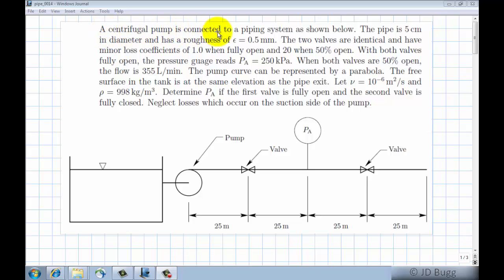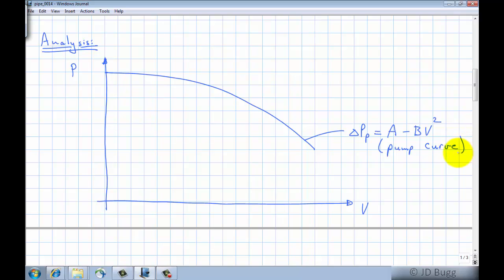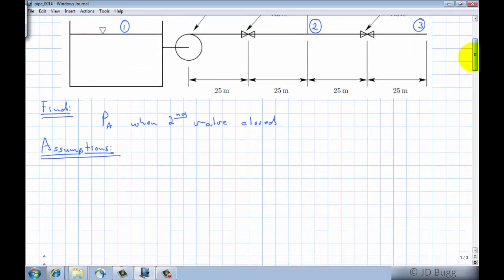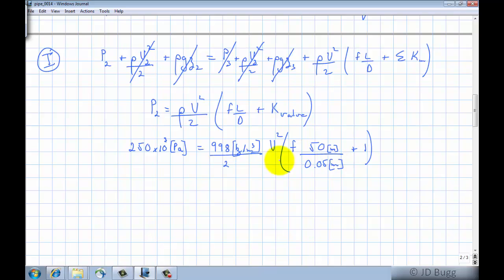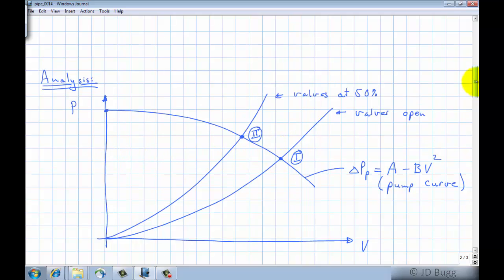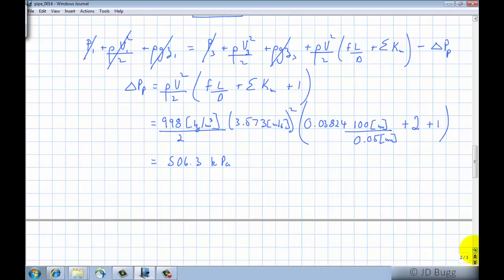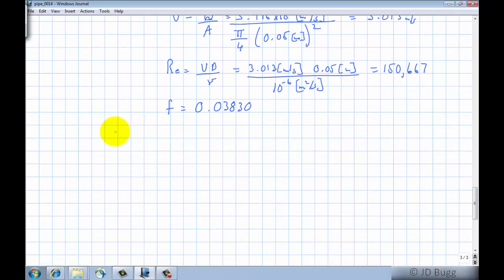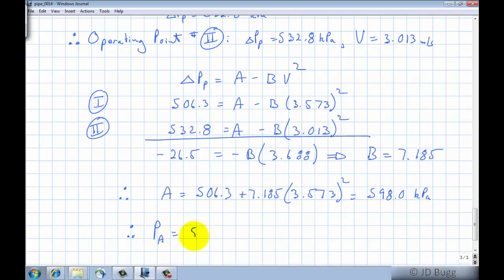Pump with Unknown Pressure Example